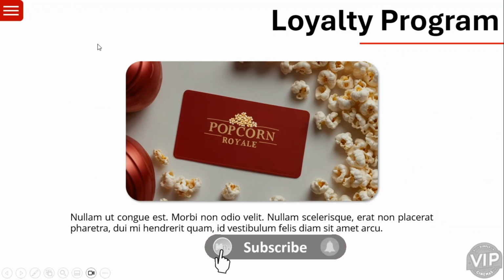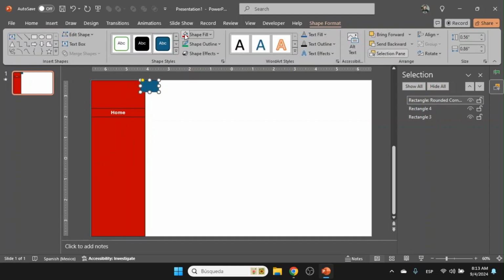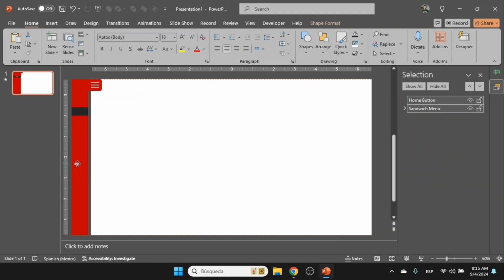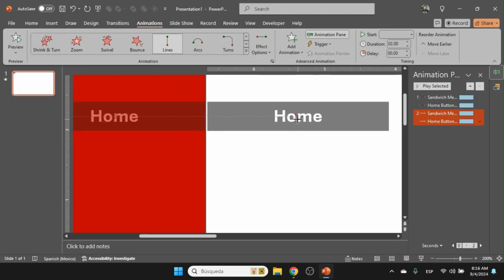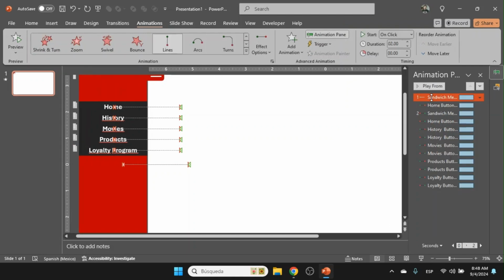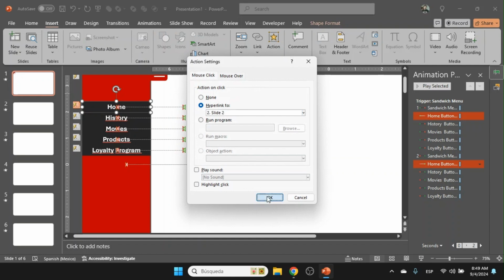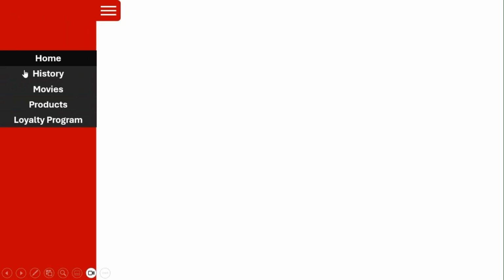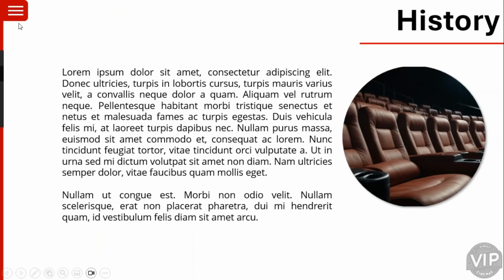Cover idea with Interactive Sandwich Menu (dub English)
Learn how to make an interactive, drop-down menu for your PowerPoint presentations for non-editable files that you can send to the end user.